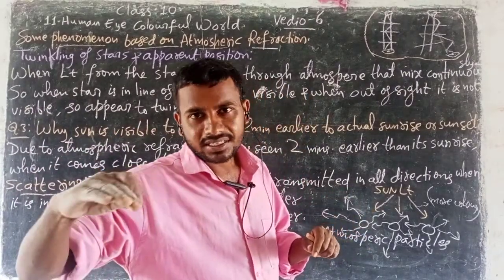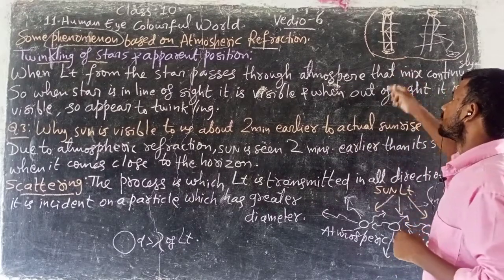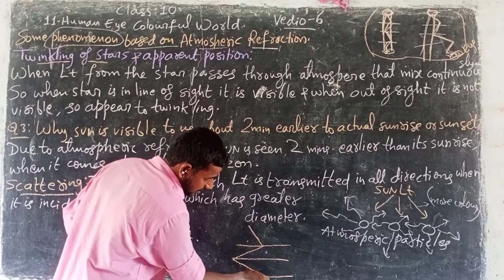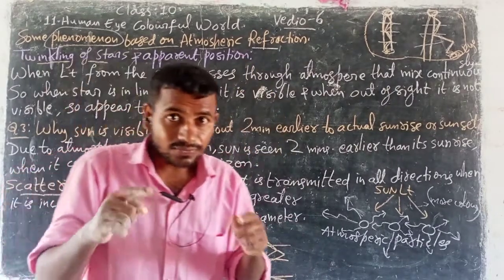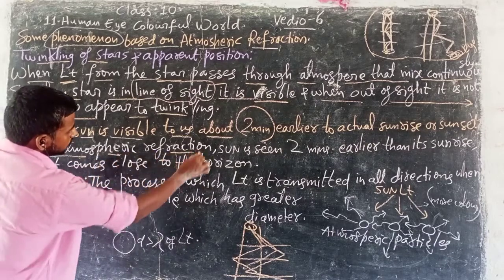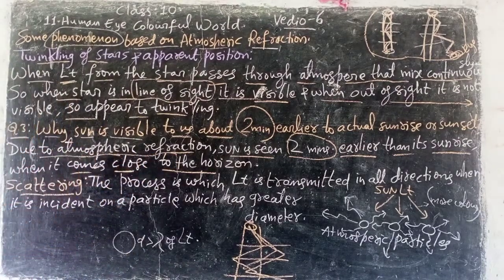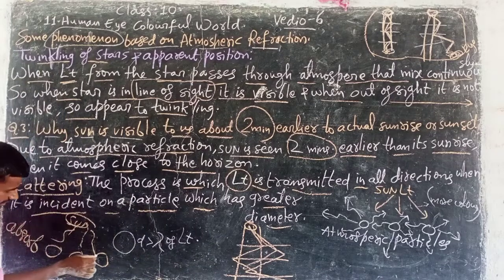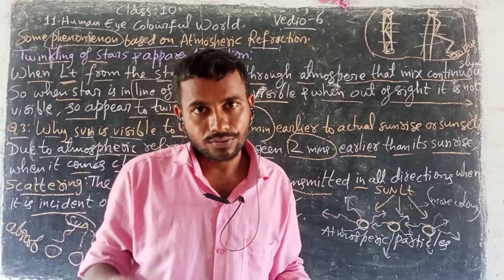10 class.unit 11.human eye and colourful world. Vedio 6